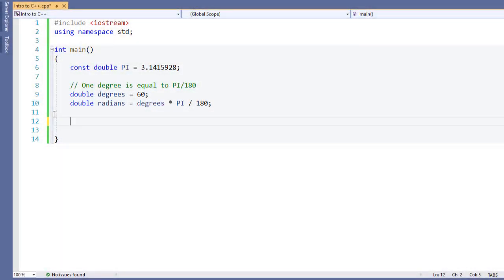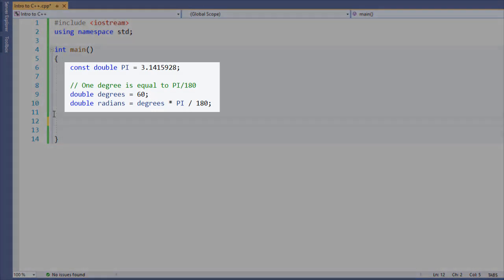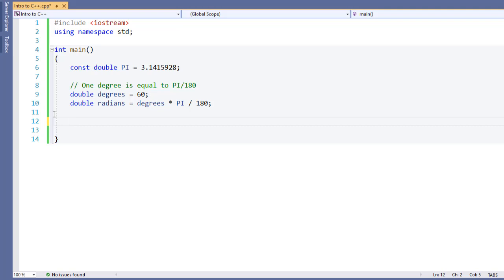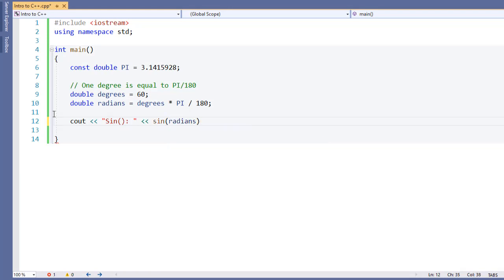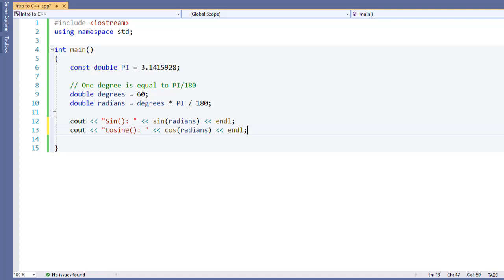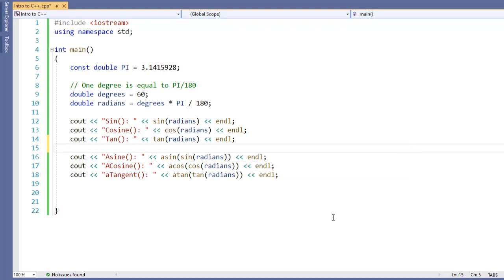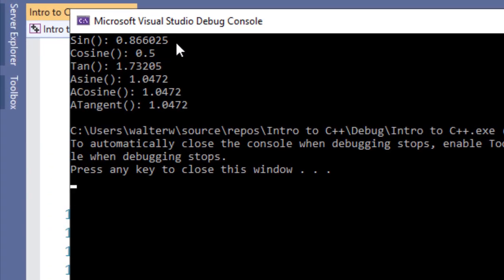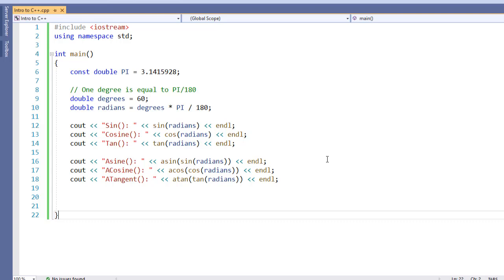C++ Built in Trigonometric Functions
In this video we look at how to use the C/C++ functions for trig. They are sin(), cos(), tan(), asin(), acos(), and atan().

C++ requires that they use radians instead of degrees, so we go over how to modify a set number of degrees and convert it to radians.